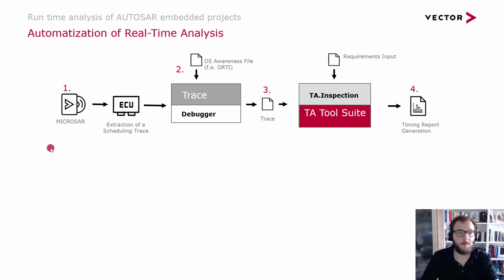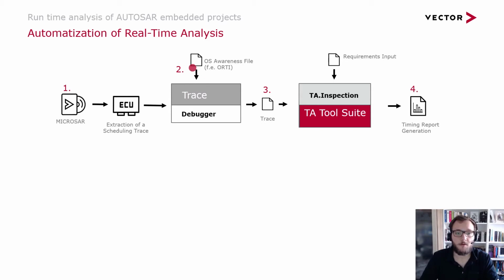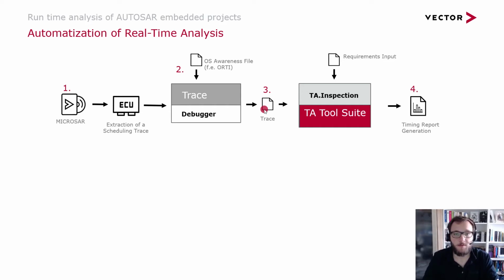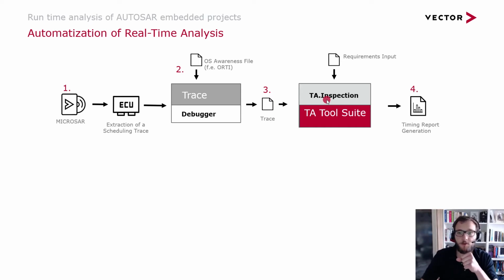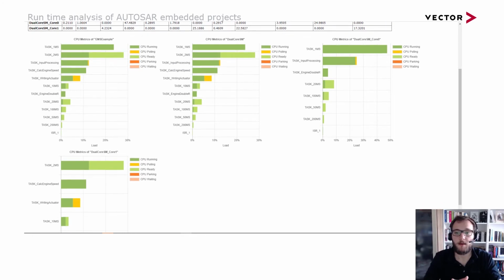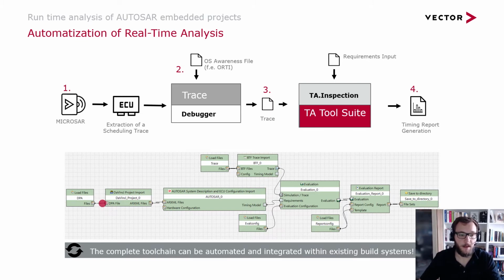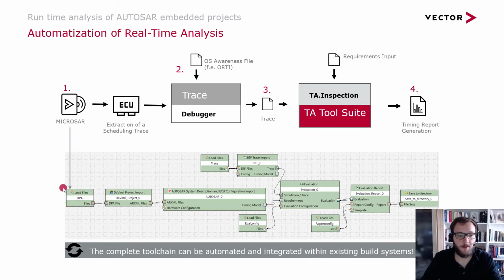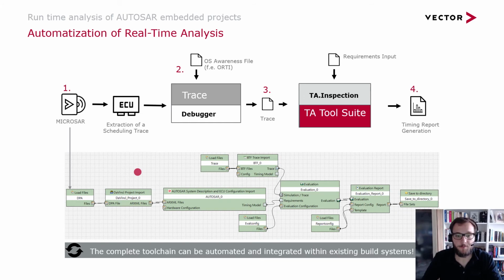Runtime Analysis in AUTOSAR Projects - Automatization of Real-Time Analysis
Efficient Runtime Analysis is the key for successfully implementing AUTOSAR​​ EmbeddedSoftware​.

How can the timing analysis be automatized to allow a continuous tracking of timing related requirements throughout the complete development process?

In this VectorTutorial you will learn more about the automatization of the complete tool chain that was described in the previous videos.

Find out how to simplify your ECU development with TAtoolsuite​​, the user-friendly software for the design, simulation and verification of real-time systems.

Check the playlist for more videos about Runtime Analysis in AUTOSAR Projects